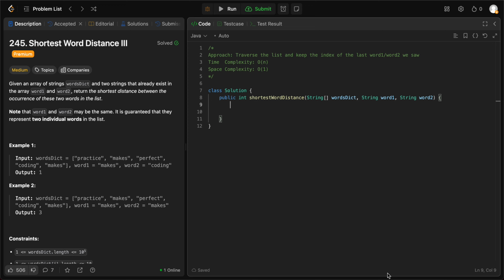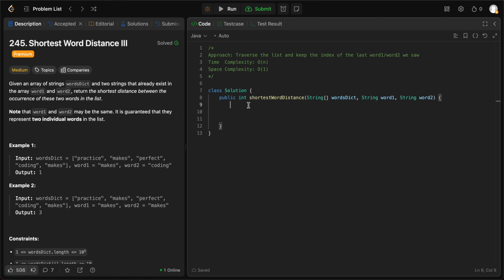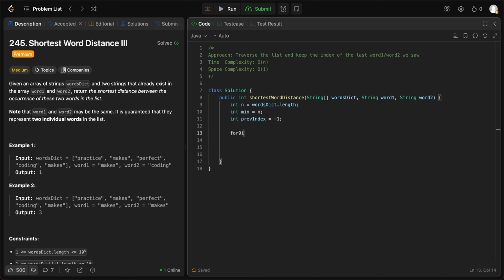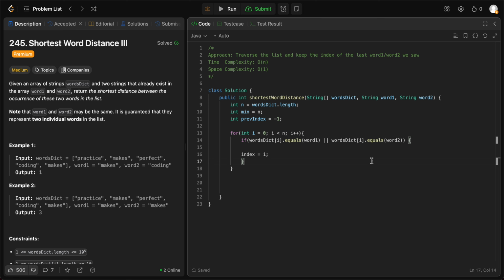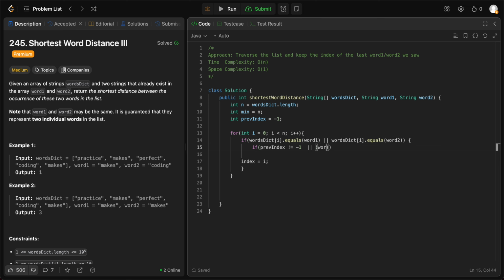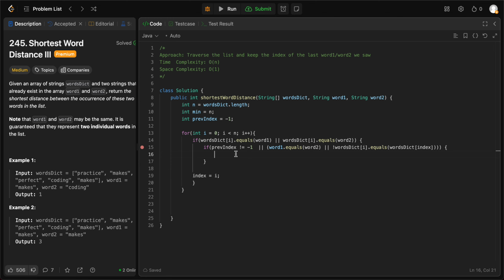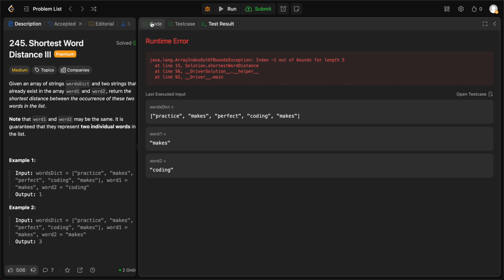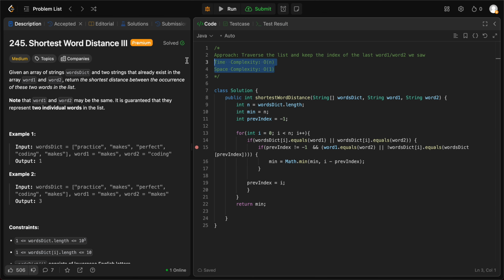245. Shortest Word Distance III (LeetCode, Java)